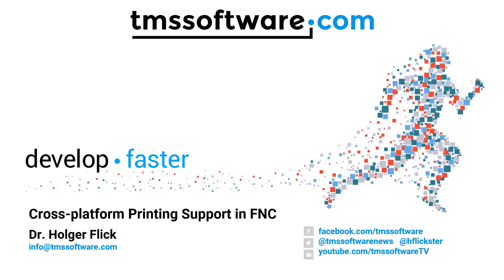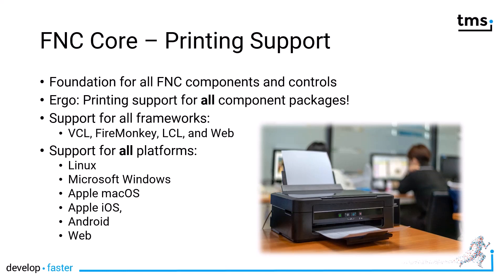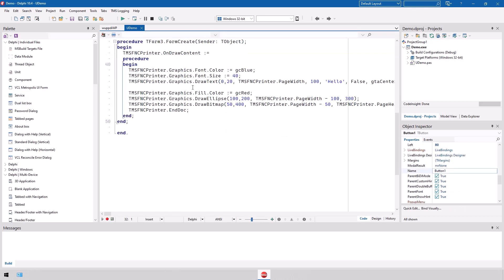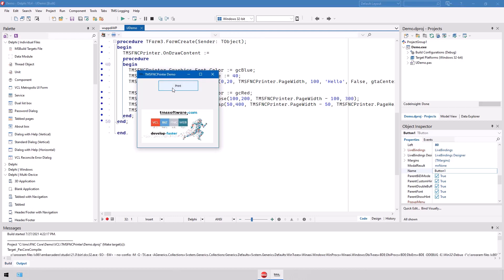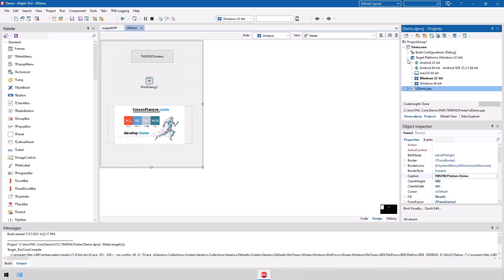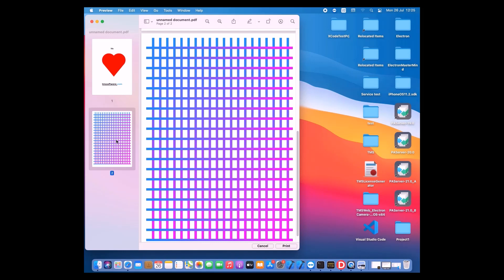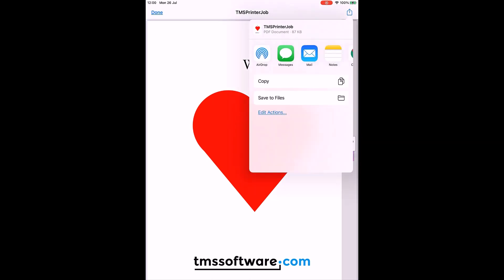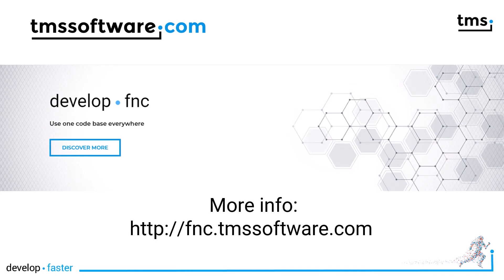Cross-platform printing support in FNC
Discover how easy it is to implement printing across VCL, FireMonkey, LCL, and web frameworks, with support for Windows, macOS, Linux, iOS, and Android. Watch our video to see how TMS FNC Core simplifies printing tasks, offers seamless integration, and enables true cross-platform development.

ABOUT:
TMS software, established in 1995, is a software development company specialized in: